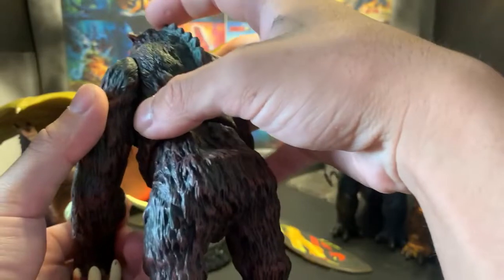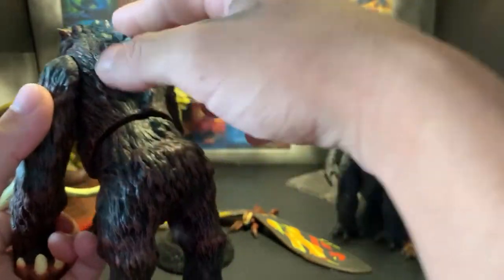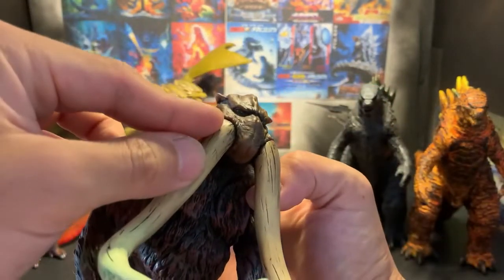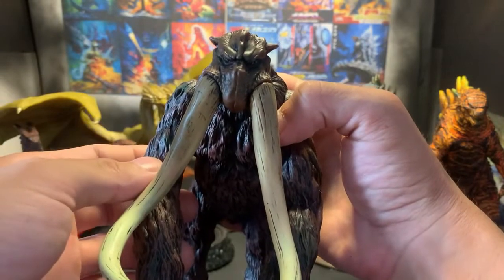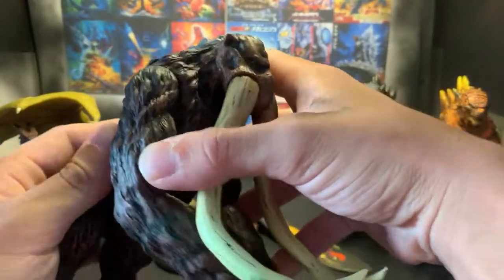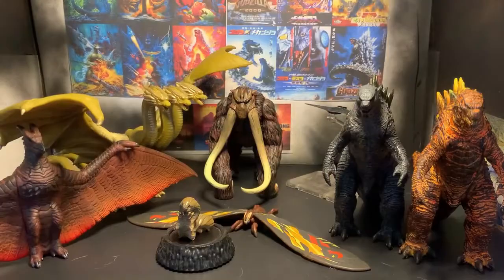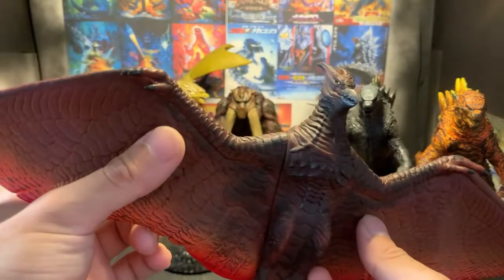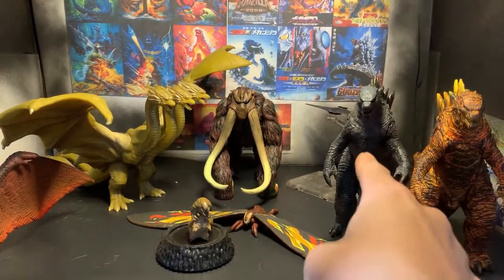MEGA Monsterverse Godzilla Figure(s) Showcase/Review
Aloha,

Today we will be doing out biggest review yet.

Mahalo!